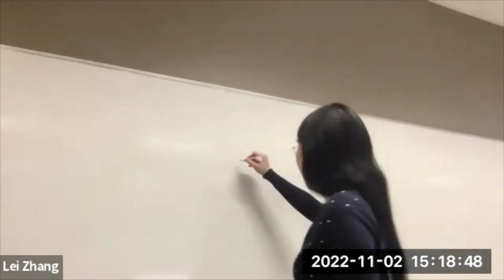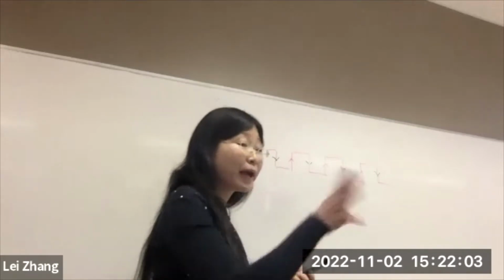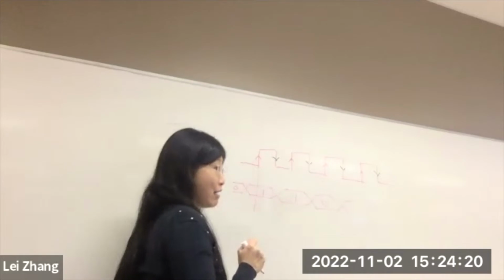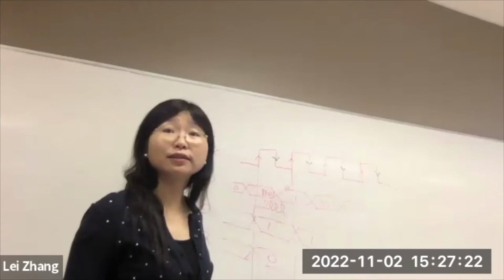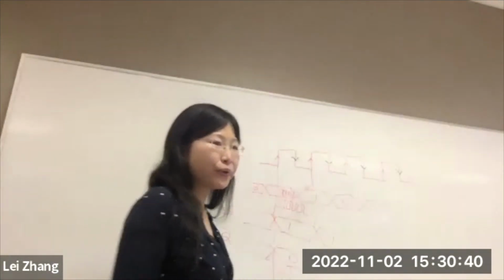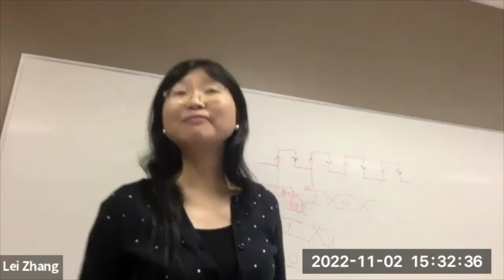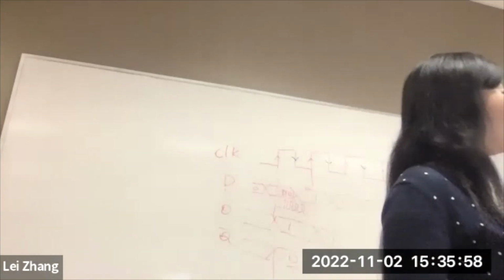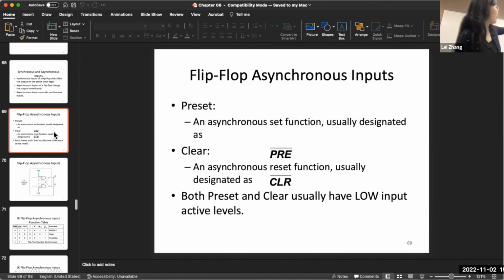2022-11-2 ENEL 384 Chapter 8 D Flip Flop